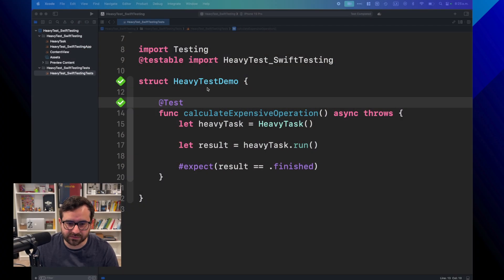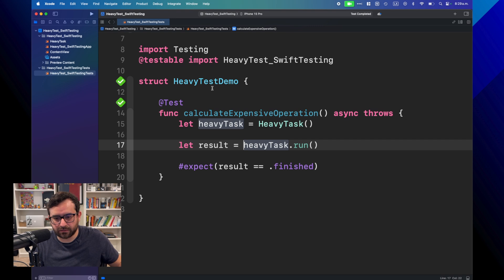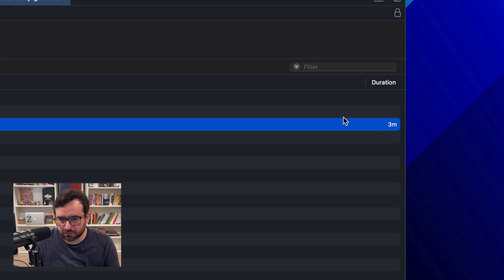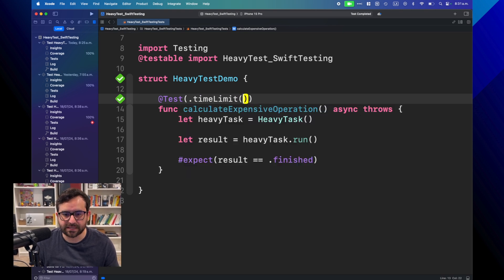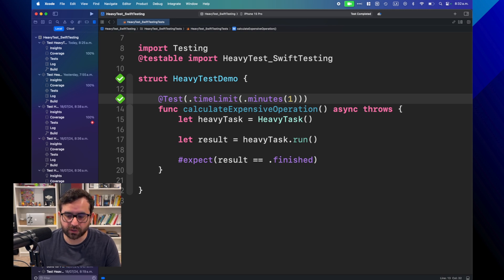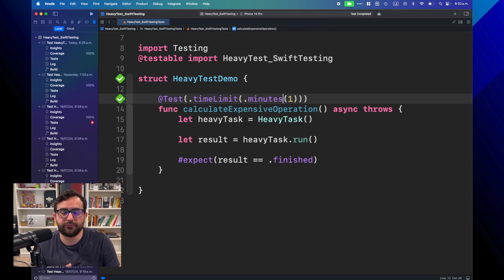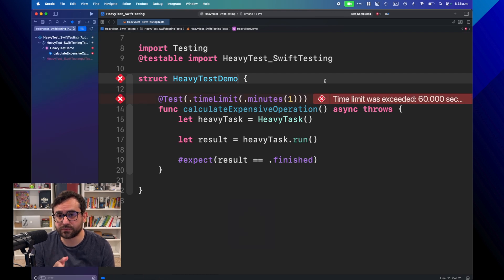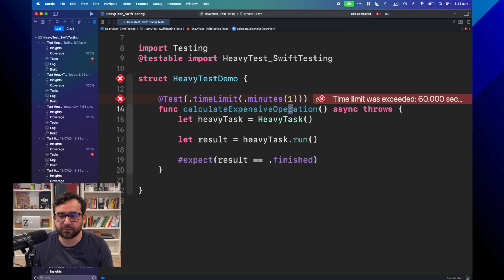Mastering Swift Testing: Fail Tests That Exceed Time Limits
In this video, you'll discover how to intentionally fail a test that exceeds the expected runtime using the timeLimit trait. This technique ensures you're notified when a test takes longer than desired, helping you maintain efficient and reliable test suites. Perfect for identifying and addressing performance bottlenecks in your Swift testing process.